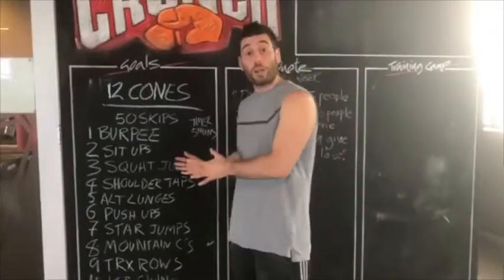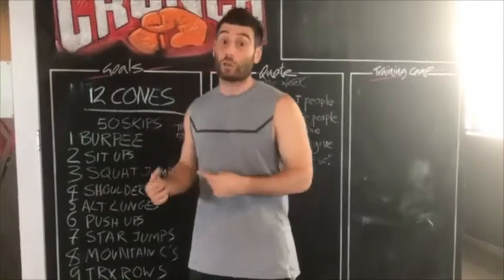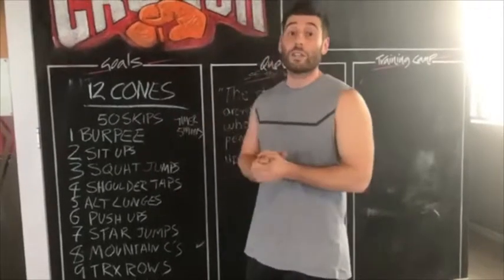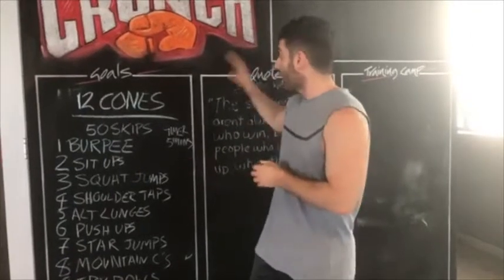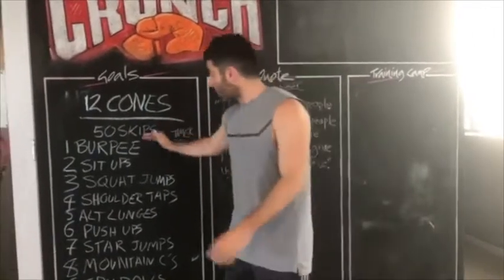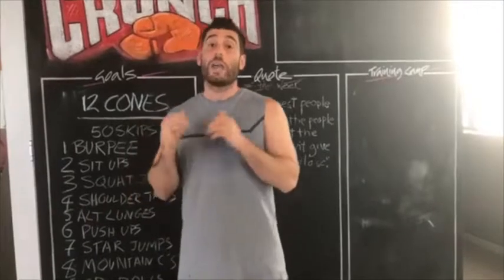"12 Cones": Workout for Fitness Bootcamp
Fun workout for a fitness bootcamp! Also works with 1 on 1 Personal Training! Full Workout is...

50 Skips
1 burpee
2 sit ups
3 Squat Jumps
4 Shoulder Taps
5 Lunges
6 Push Ups
7 Star Jumps
8 Mountain Climbers
9 TRX Rows
10 Kettlebell Bent Over Row
11 Kettlebell Swings
120sec Wall Sit

* Note: As a finisher... Tell your bootcampers "oops... I forgot to mention, it is actually a "13 Cones" drill... and do one more round!

★★★ FREE GIVE AWAY: 5 Tips to Grow Your Bootcamp ★★★

★★★Community Facebook Group★★★
We have a community Facebook Group with over 5000 Personal Trainers / Bootcamp Instructors. We all share tips and ideas in there. We would love for you to join